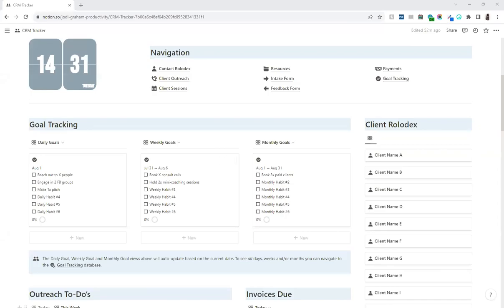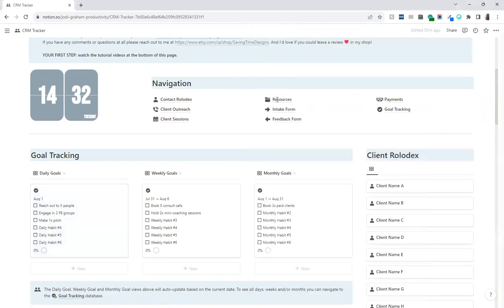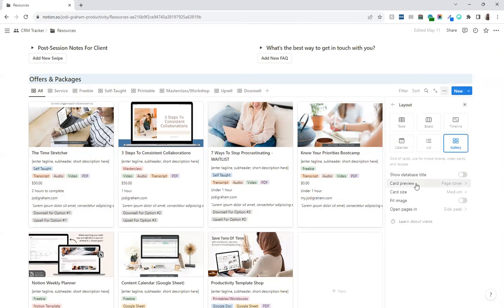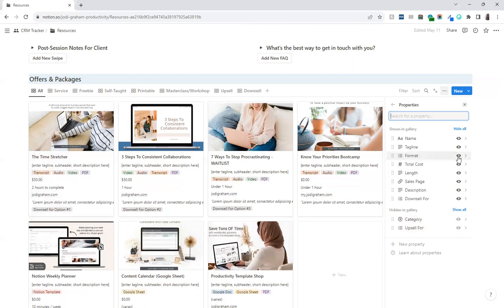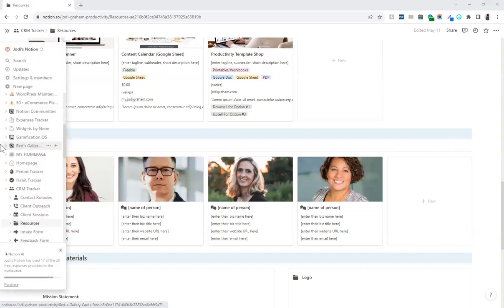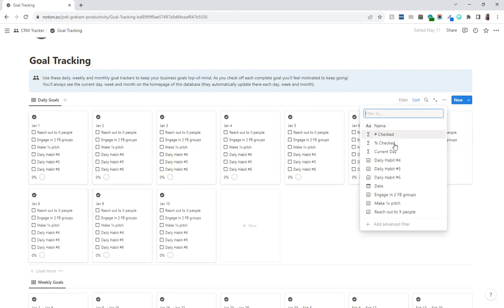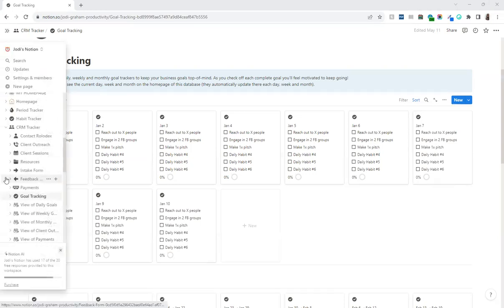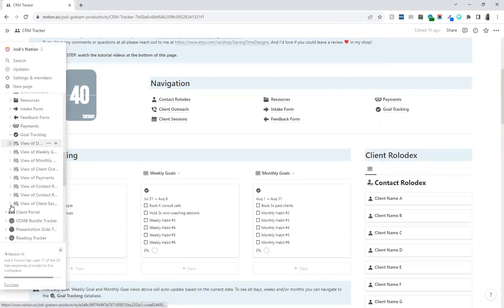Notion Databases: Gallery View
This tutorial provides an overview of Notion databases "gallery view".